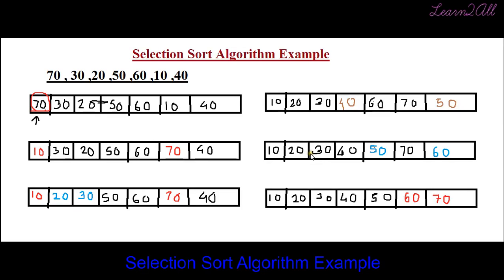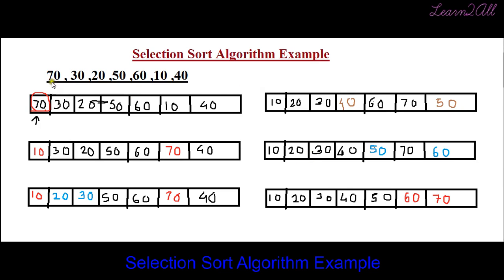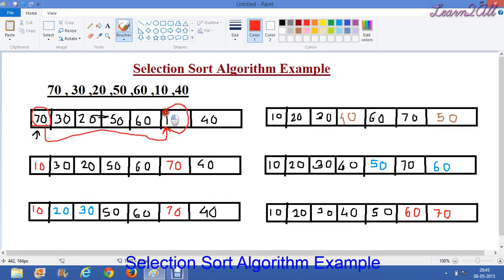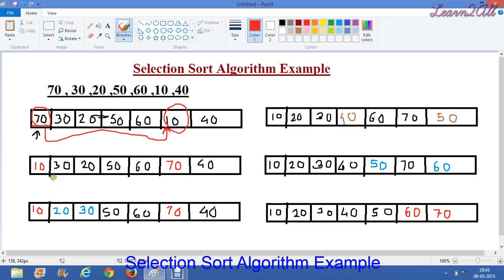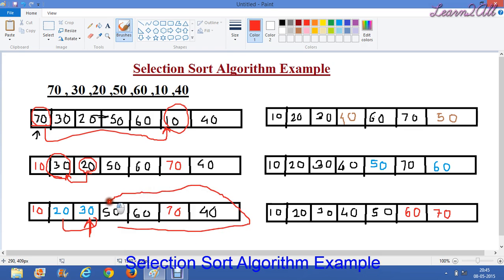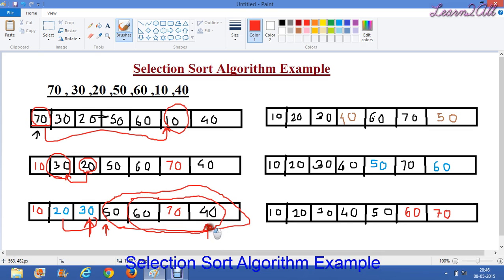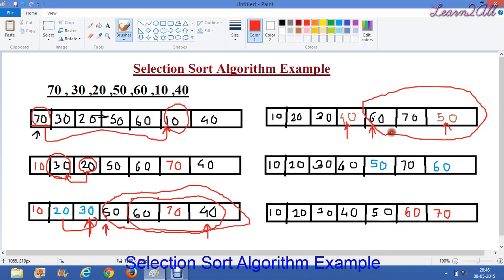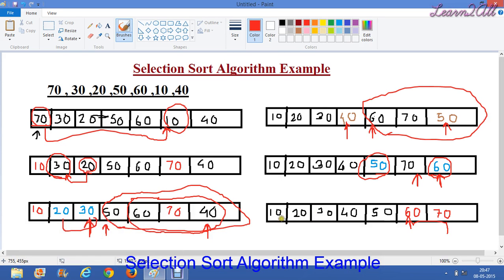Selection Sort Algorithm Example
Hello Friends

In This video tutorial we will learn about selection sort algorithm with example.
Selection sort is the sorting algorithm to sort elements either in ascending order or descending. This tutorial teaches you about how selection sort works .
Here in selection sort algorithm we will first compare first element with  all remaining element of an array and then we will swap the element with first element.
Then we will move toward second element and compare it with  another remaining elements. and swap it.
We will do it till all elements of array are sorted.